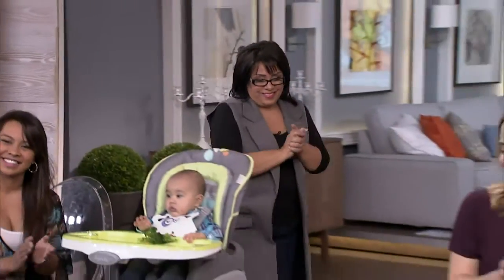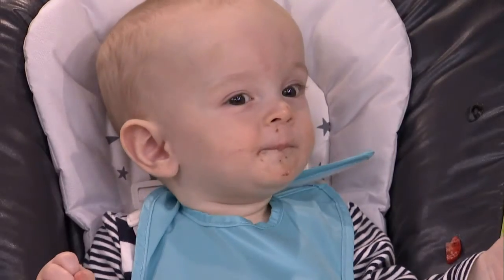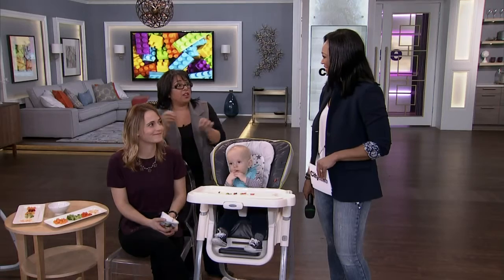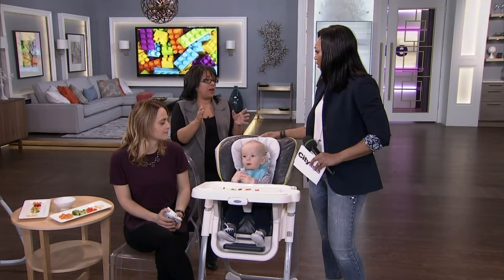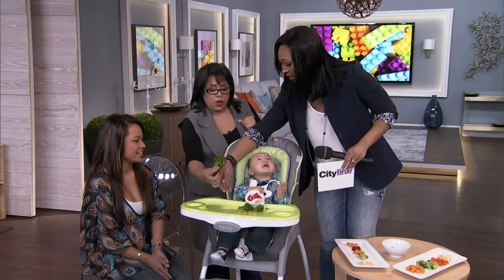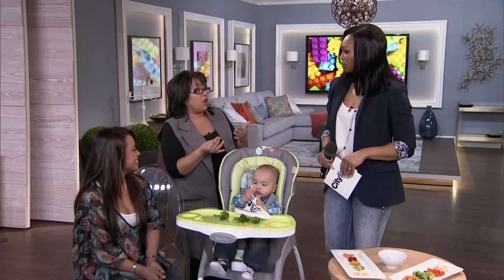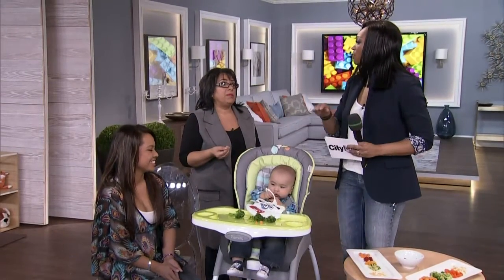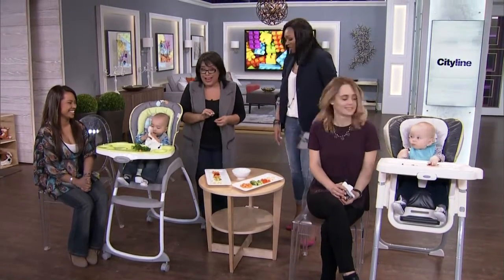How to switch babies from bottles to soild foods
Parenting expert Nanny Robina shares her tips for getting babies to lead when it's time for them to start eating whole foods.